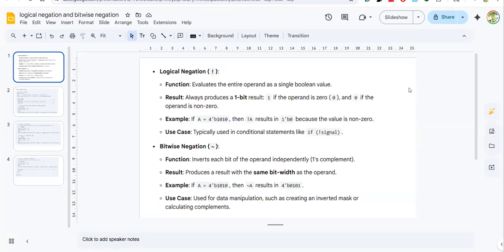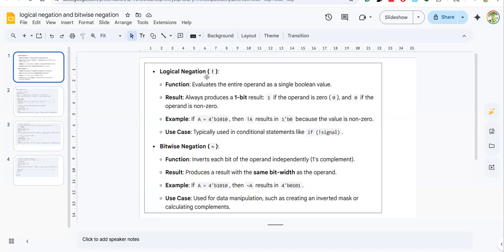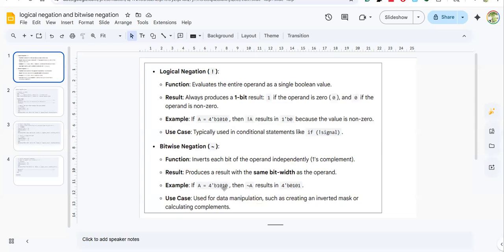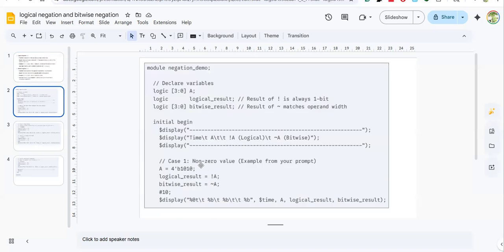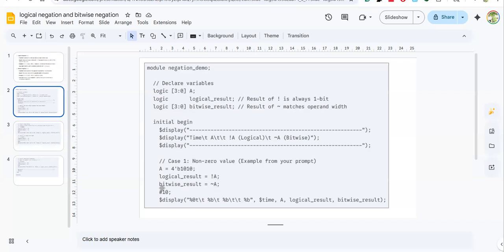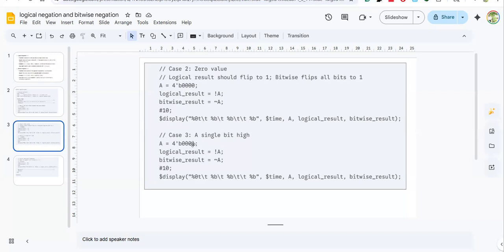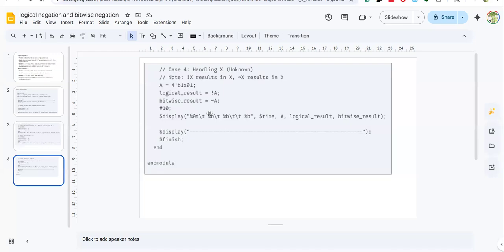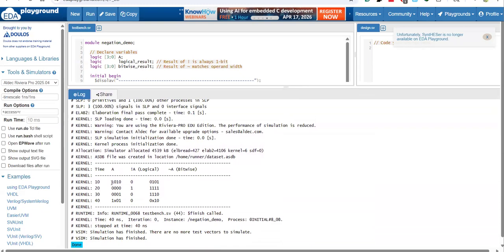logical negation vs bitwise negation